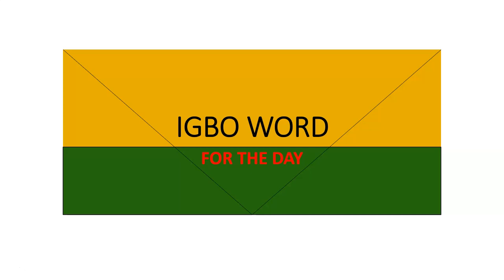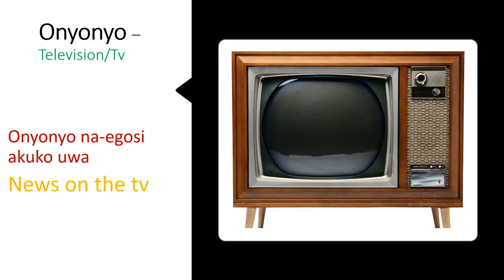Word For The Day "ONYONYO"